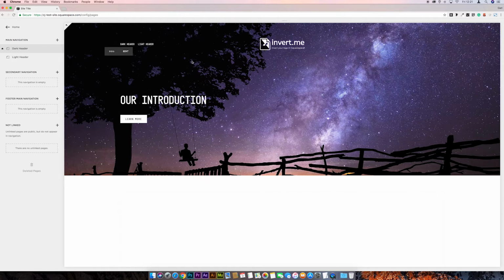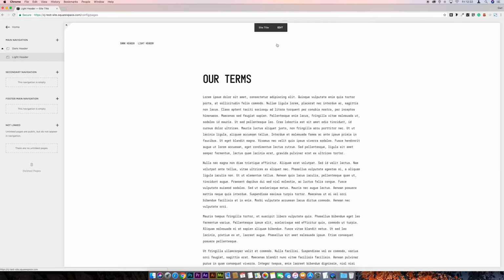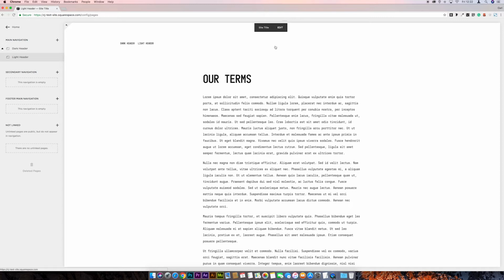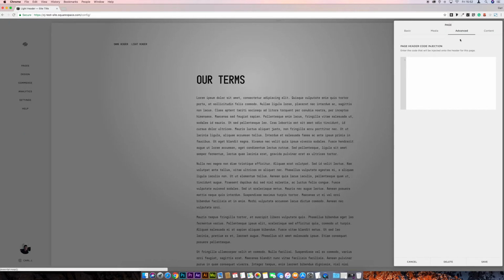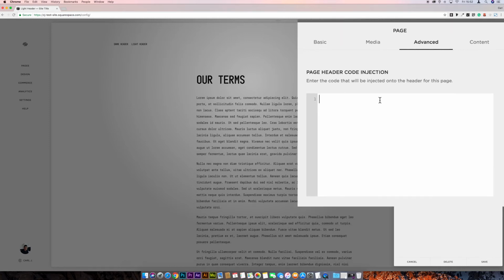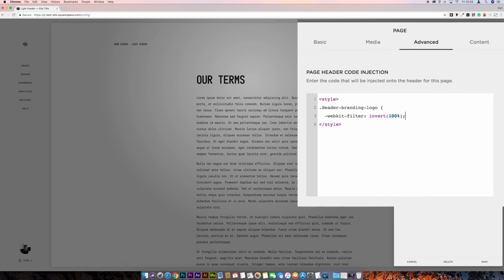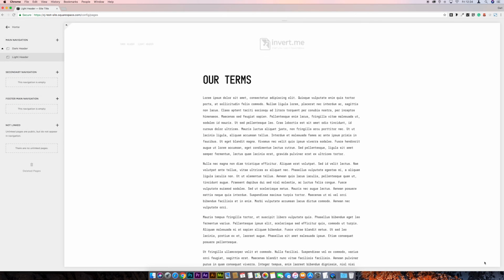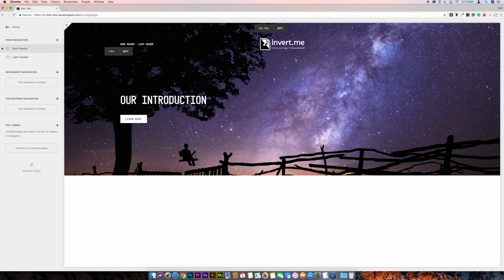How To Change Logo Color On A Single Page - Brine Template Squarespace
Ever wondered how you can change the logo colour on a single page in Squarespace?

In this video, I’ll show you how to invert the logo colour in a single page in the Brine family of templates on Squarespace.

**UPDATE**

Thanks to Julien Herman for noticing that sometimes this doesn't work if Ajax Loading is turned on. You can turn off Ajax Loading by going to 'Design - Style Editor - SITE: LOADING' and unchecking Enable Ajax Loading.

IMPORTANT: If you are trying to do this in an Index Page, the code is injected into the Index’s Page Header Code Injection.

List of Brine templates:

Brine
Aria
Basil
Blend
Burke
Cacao
Clay
Ethan
Fairfield
Feed
Foster
Greenwich
Hatch
Heights
Hunter
Hyde
Impact
Jaunt
Juke
Keene
Kin
Lincoln (discontinued)
Maple
Margot
Marta
Mentor
Mercer
Miller
Mojave
Moksha
Motto
Nueva
Pedro
Polaris
Pursuit
Rally
Rover
Royce
Sofia
Sonny
Sonora
Stella
Thorne
Vow
Wav
West